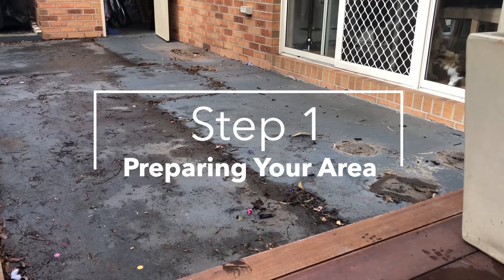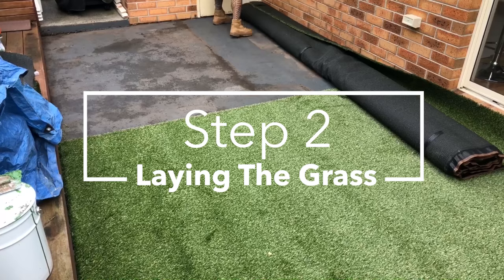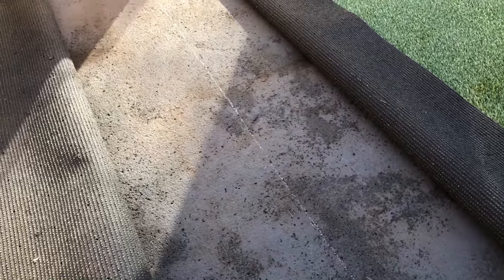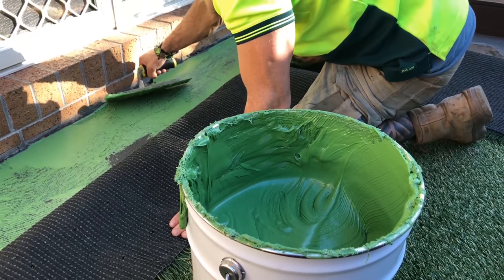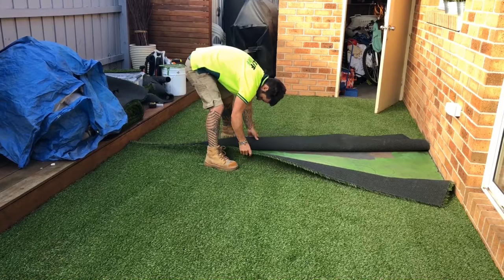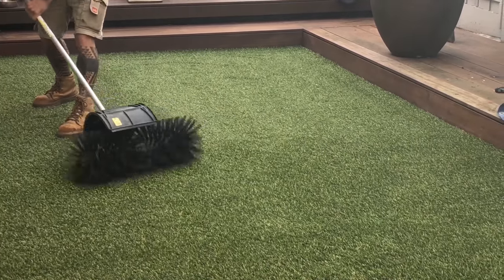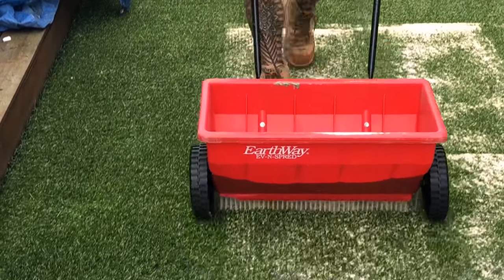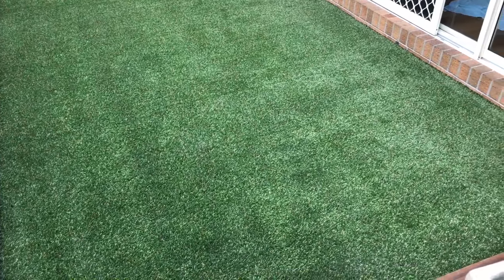How To Install Turf On A Hard Surface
In this video we show you how to install Synthetic turf on a hard surface using our Synthetic Grass adhesive.

OTHER EQUIPMENT YOU WILL NEED:
1) 3mm “V-notched” trowel
2) Blower vac
3) Broom
4) Utility knife
5) Power Broom
6) Stick of chalk
7) Kiln Dried Silica Sand